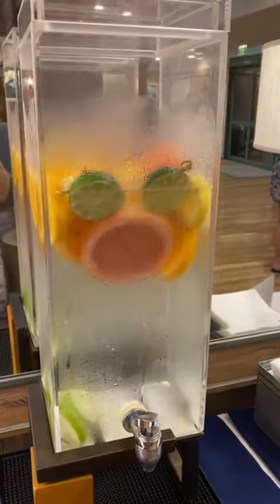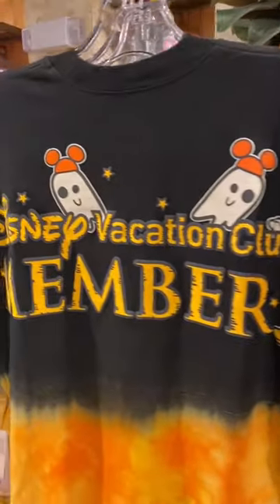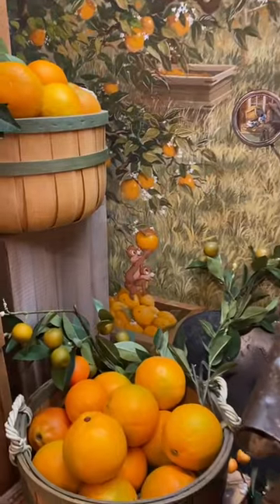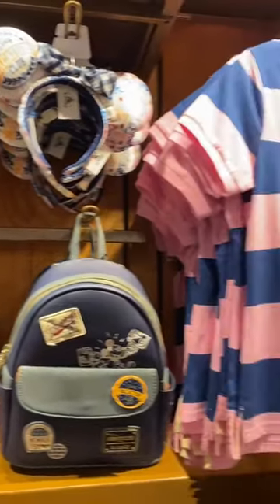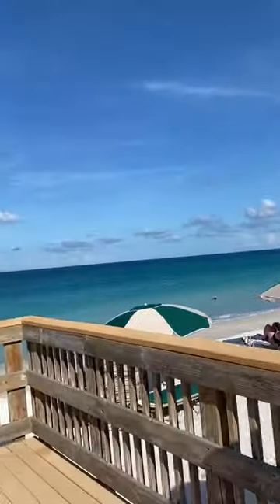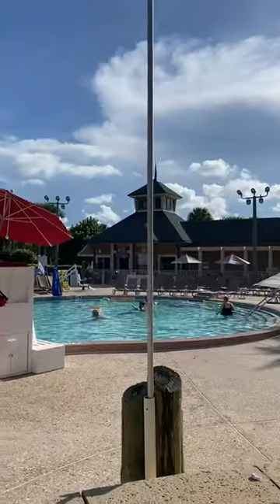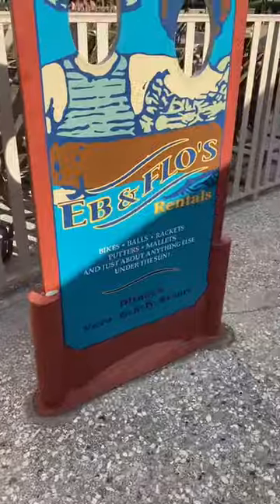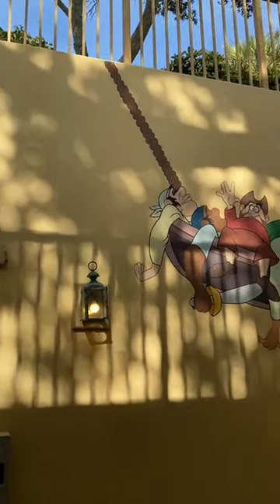Let’s Explore Disney’s Vero Beach Resort 😮